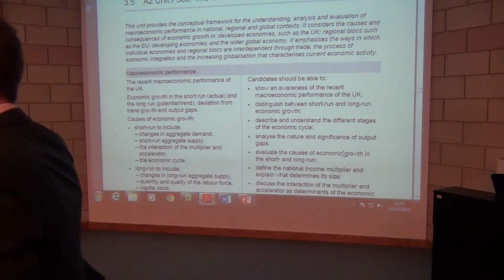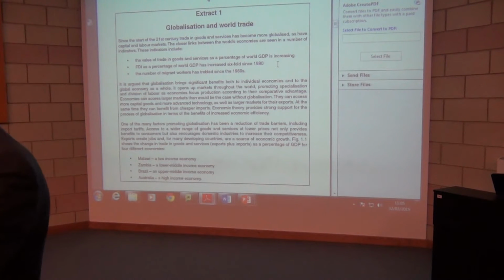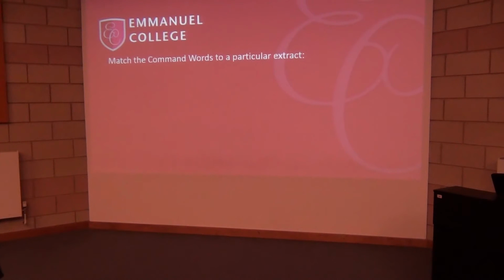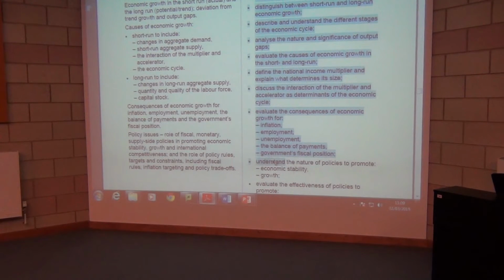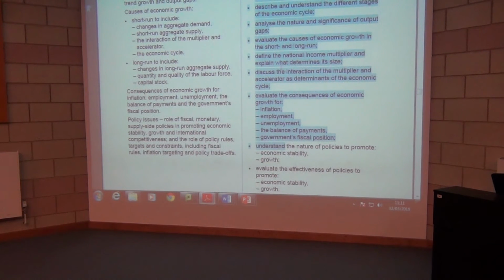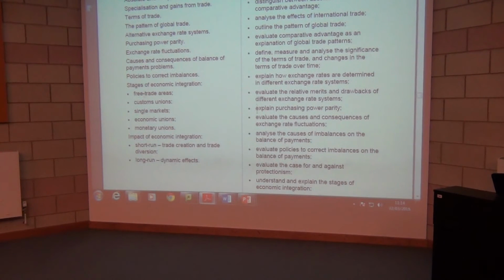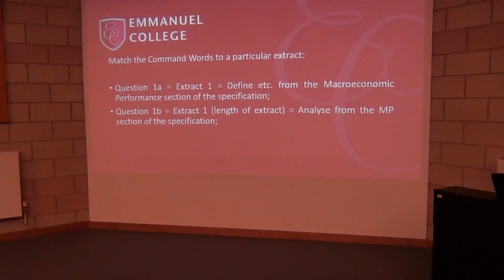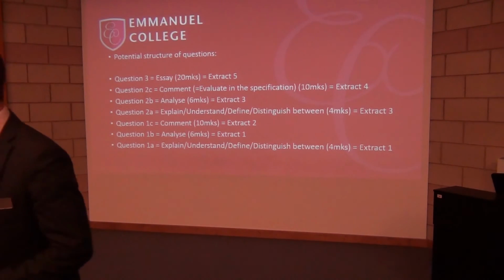G Conomics F585 Revision Day ... Map the specification to the June 2016 stimulus material